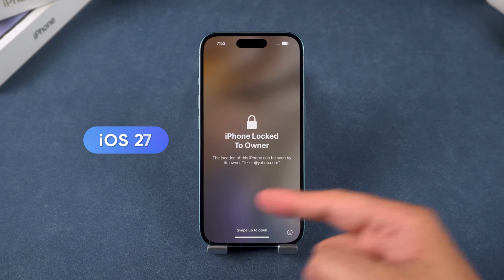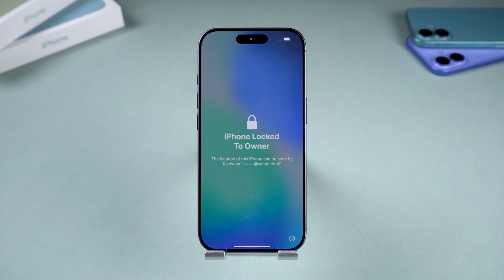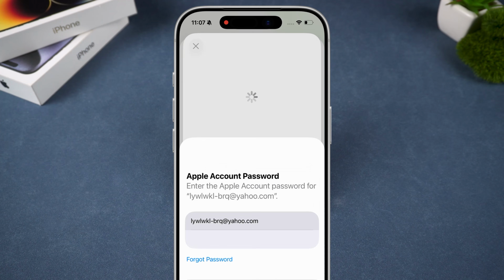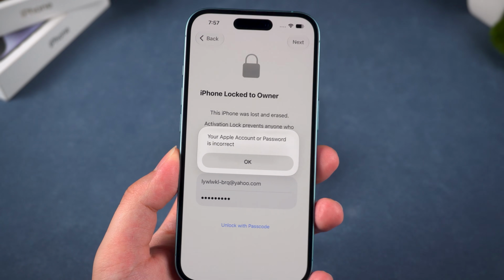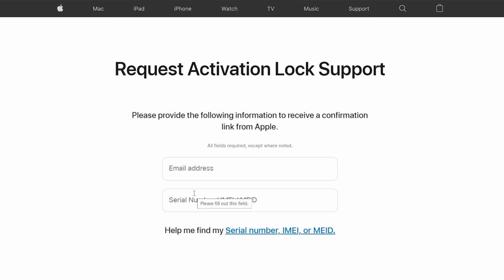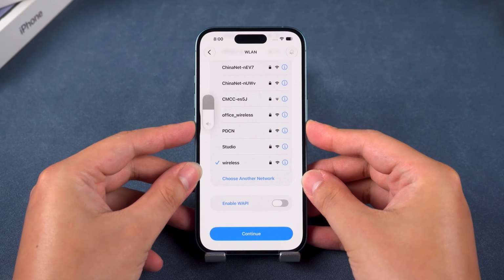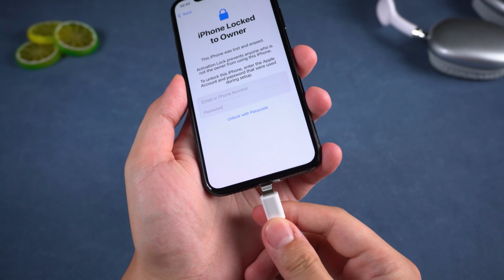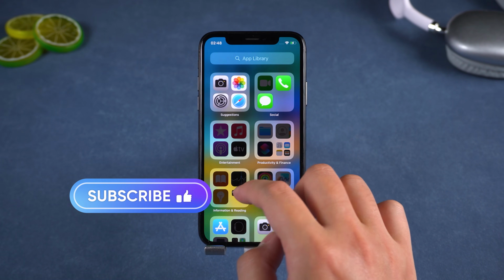How to Fix iPhone Locked to Owner on iOS 27 | 5 Ways to Remove Activation Lock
Is your iPhone stuck on the "iPhone Locked to Owner" screen after a factory reset? Or did you forget your Apple Account password and can't get past Activation Lock on iOS 27?

In this video, I'll explain why Activation Lock appears and walk you through the safest ways to regain access to your iPhone.

*📃Apple Activation Lock to iPhone Parts on iOS 27? Bypass Easily*

*📌Chapters:*
00:00 How to Fix iPhone Locked to Owner on iOS 27
00:47 Method 1 Remove Activation Lock via the Previous Owner
01:43 Method 2 Recover Your Apple Account Password
01:58 Method 3 Contact Apple Support for Activation Lock
02:13 Method 4 DNS Bypass for Activation Lock
02:48 Method 5 Remove iCloud Activation Lock with 4uKey

*How to Fix iPhone Locked to Owner on iOS 27 Text Guide*
*Part 1 How to Fix iPhone Locked to Owner on iOS 27*
Explain why the iPhone Locked to Owner screen appears.
What Activation Lock is and how it works with Find My.
Why an iPhone can still be locked after a factory reset on iOS 27.

*Part 2 Method 1 Remove Activation Lock via the Previous Owner*
Ask the previous owner to remove the device from their Apple Account.
Remove the iPhone through Find My or iCloud.com.
Complete setup after the Activation Lock is removed.
Explain why many online "unlock" videos are actually relying on this official method.

*Part 3 Method 2 Recover Your Apple Account Password*
Recover a forgotten Apple Account password.
Complete Apple's account recovery process.
Sign back in and finish setting up the iPhone.

*Part 4 Method 3 Contact Apple Support for Activation Lock*
Prepare proof of purchase or ownership.
Contact Apple Support to request Activation Lock removal.
Explain when Apple may be able to help.

*Part 5 Method 4 DNS Bypass for Activation Lock*
Configure DNS settings on the Wi-Fi setup screen.
Access limited iPhone features using DNS Bypass.
Explain that DNS Bypass does not permanently remove Activation Lock.

*Part 6 Method 5 Remove iCloud Activation Lock with 4uKey*
Check whether your iPhone model is supported.
Connect the iPhone to a computer.
Select Remove iCloud Activation Lock in 4uKey.
Enter DFU Mode and follow the guided process.
Complete Activation Lock removal on supported devices.

⚠ Important notice:
2. 4uKey is only designed to help individual users who forgot their Apple ID or Apple ID password, commercial use is not permitted.
3. This tool is unable to obtain access to credentials, compromise personal data or cause serious harm to others. Do not try to violate YouTube community guidelines.
4. This tool will jailbreak your iOS device before removing iCloud Activation Lock or turning off Find My iPhone.
5. Once succeeded, you are unable to use the phone for the function of phone call, cellular and iCloud with your Apple ID. However, you can log in a new Apple ID through App Store in Settings and install Apps in App Store.
6. This tool currently only supports iOS devices with A7 to A11 Bionic running iOS 15 to iOS 16.
7. Restarting, updating and restoring the device to factory resettings after the removal will bring the device back to the Activation Lock screen.